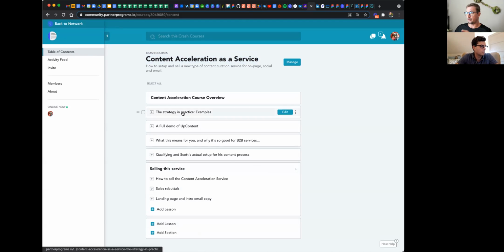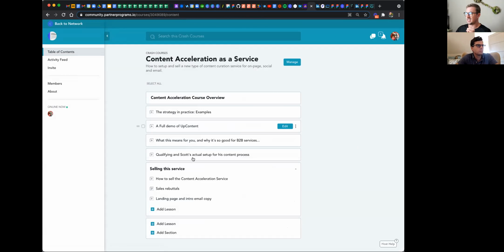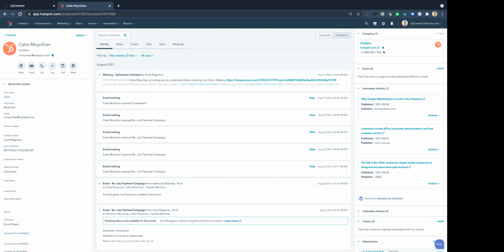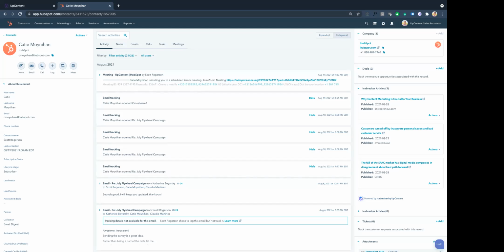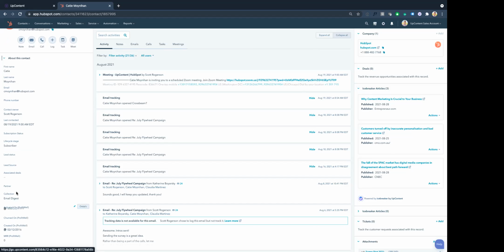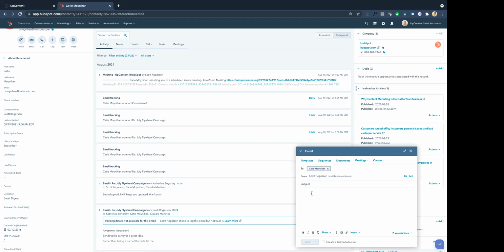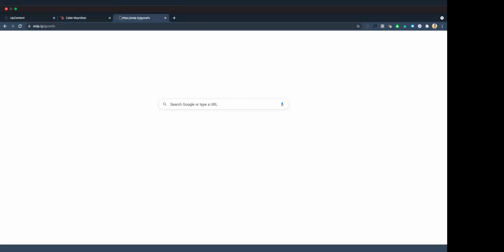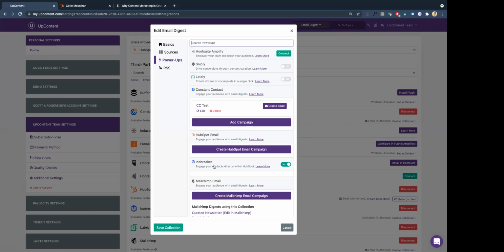Curated third party suggested content inside HubSpot for your prospects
Using Upcontent.com + HubSpot, you can add this nifty new curated 3rd party content widget (powered by Upcontent) to:

1. Stay in touch with prospects between meetings.
2. Without annoying them.
3. And, add an additional rev-ops / ABM optimization component to your client services / retainers.

View the full Content Acceleration as a Service course for agencies inside the Collective